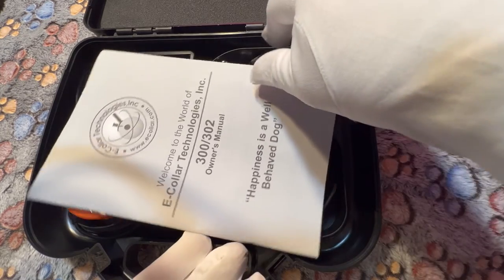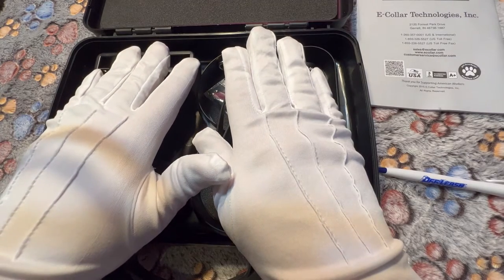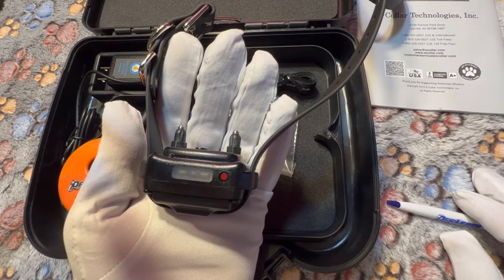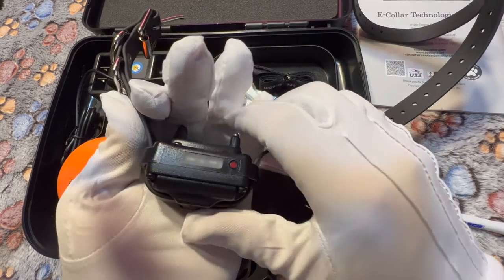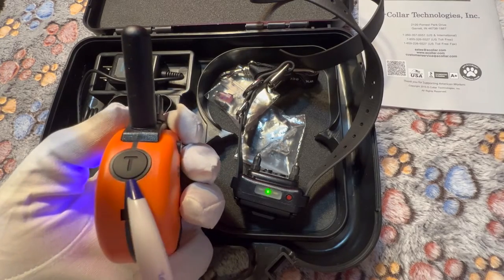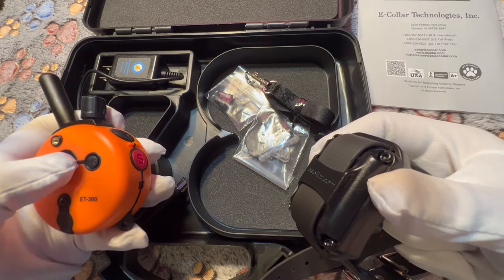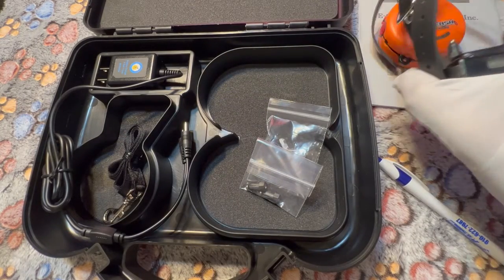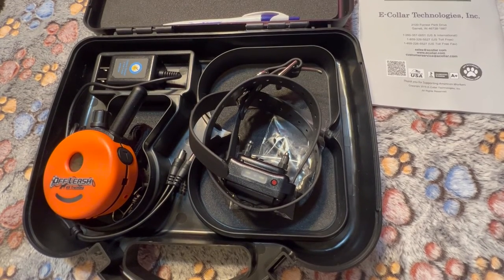Off Leash K9 Training - E-Collar Tutorial - Basic Functions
Off Leash K9 Training of The South Ecollar Presentation for client support. This video highlights the important functions of the ET-300 System. It is best practice to review the video prior to entering  lessons or any of the board and train programs where the use of the Remote Training System will be utilized. Your trainer will provide more detail on the exact system preferences necessary for your training YOUR dog.
Special thanks to Bradley of Off Leash K9 Training Wilmington, NC

- First Lesson Guarantee!
- Lifetime Support Guarantee on 2 Week Board & Train Sessions!
- No interest/credit check payment plans available!
Any Breed. Any Age. Any Size!